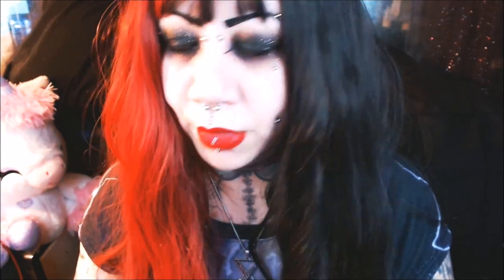Costume lenses review